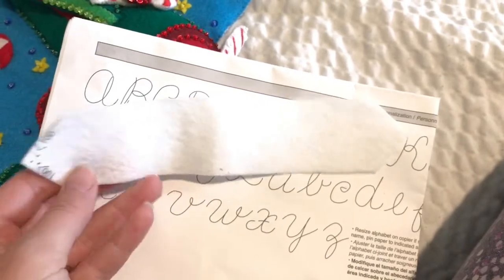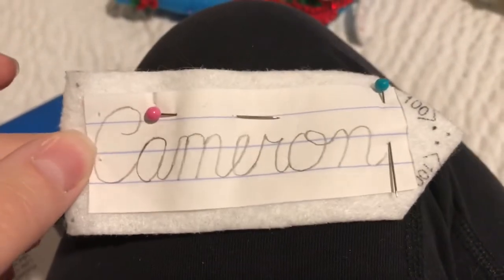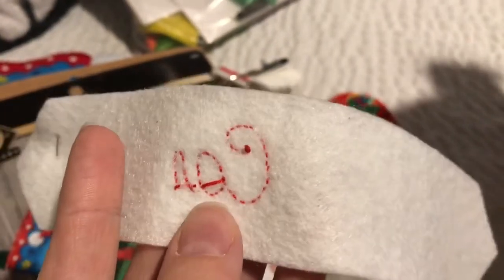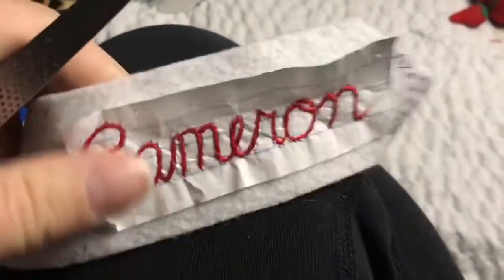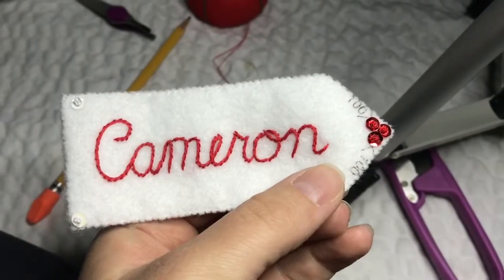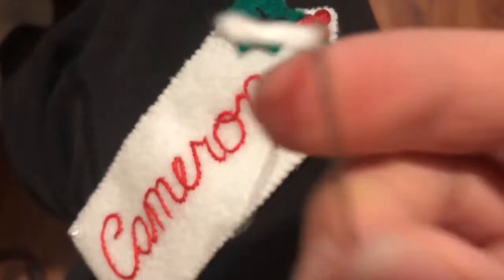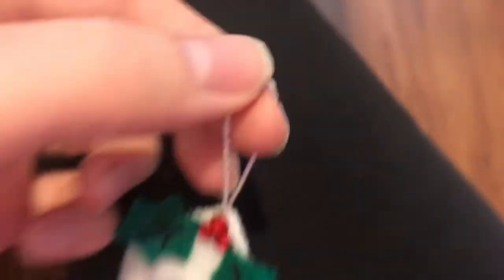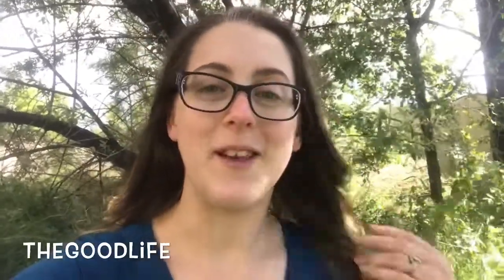Embroider the name tag Part 10/10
Airplane Santa Bucilla stocking, embroider the name tag. In this tutorial, I will be showing you how to embroider the name tag and attach it to the stocking! Follow along as I finally finish my stocking project! Bucilla felt Christmas stocking.

Airplane Santa

Materials Used
2.5 Gal Bag

Music Soundtrack: Bright